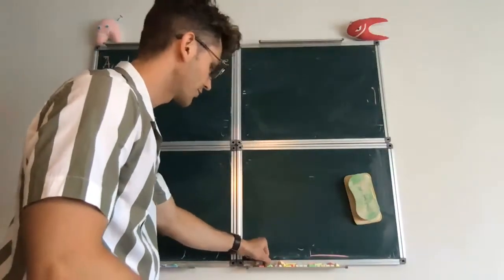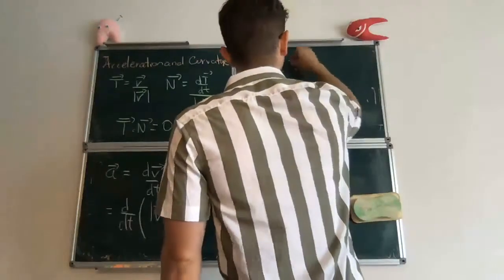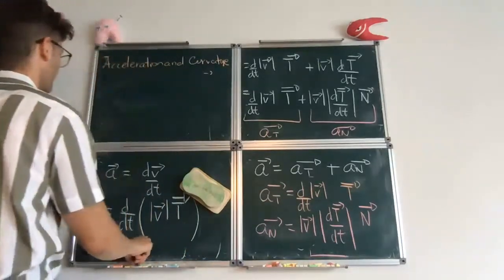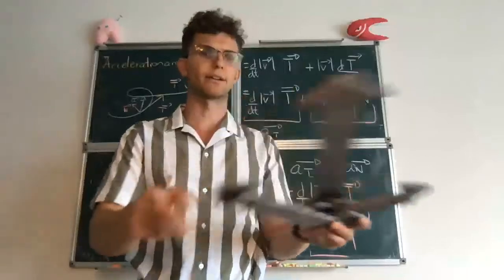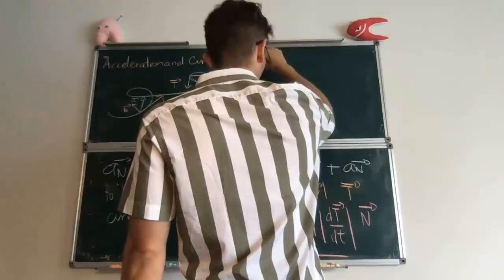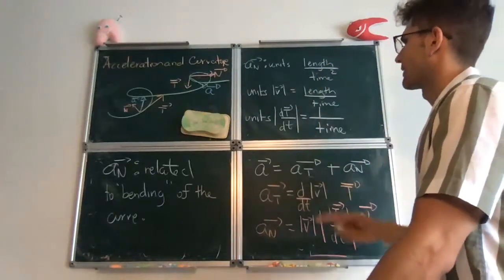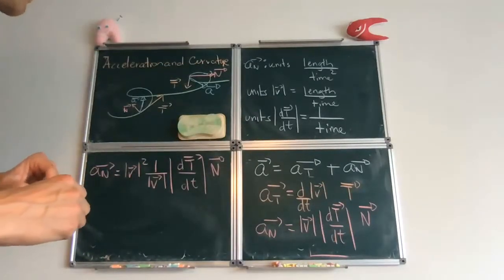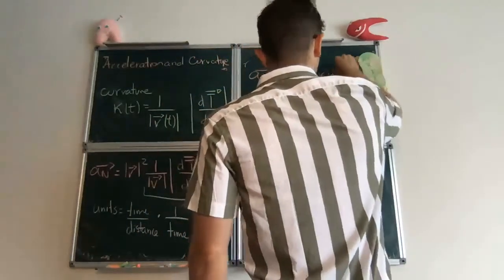Acceleration and Curvature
The acceleration of a particle is decomposed in terms of the tangent and normal vectors. Curvature is defined. This corresponds to pages 14 and 15 on the pdf